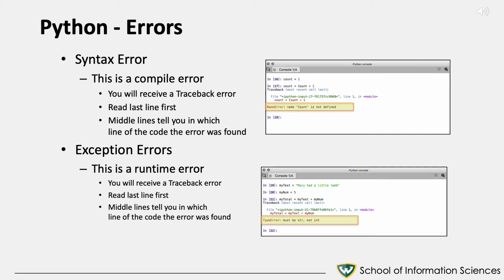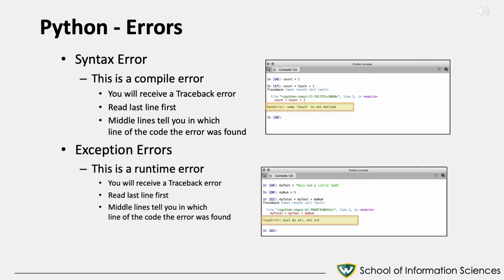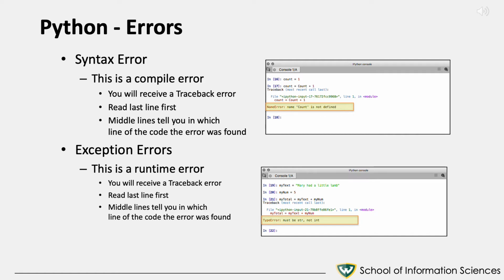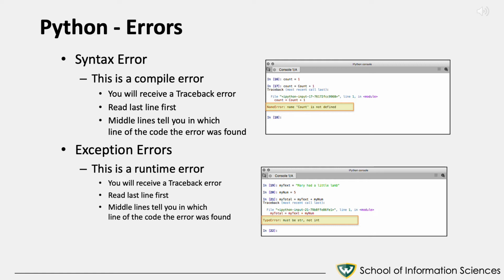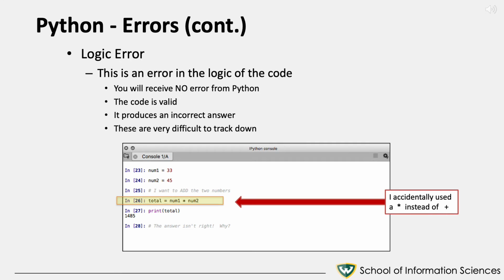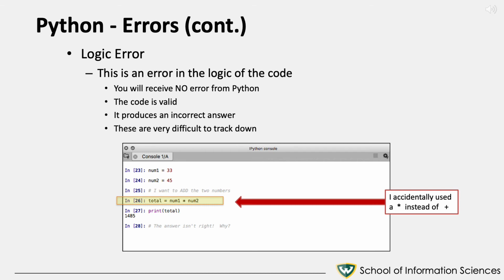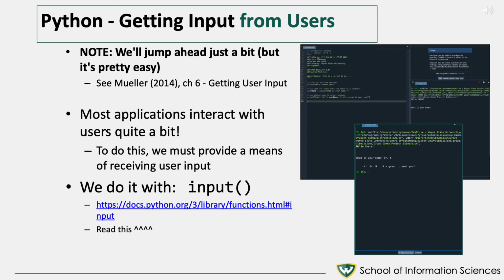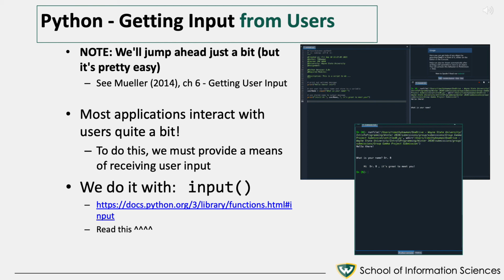Module 2 - Part 4